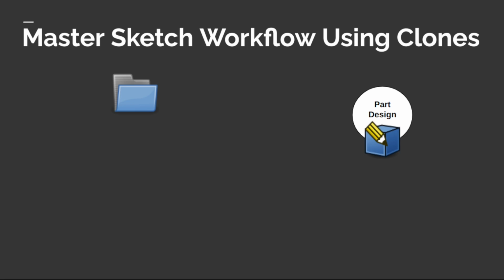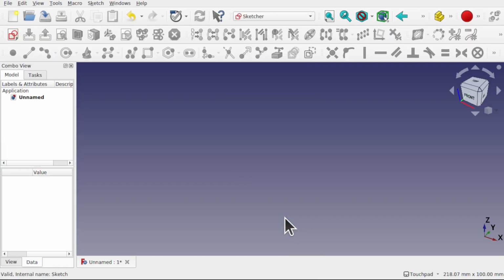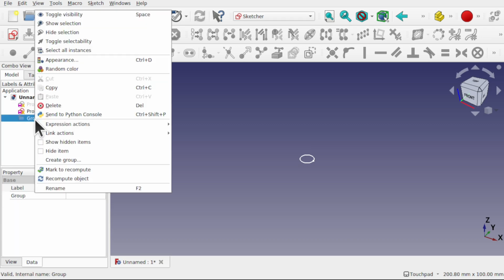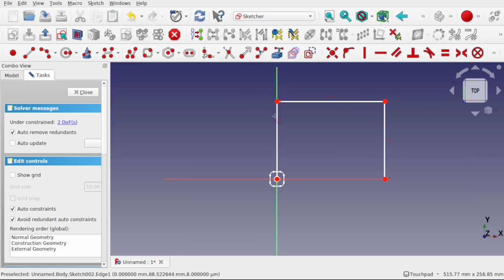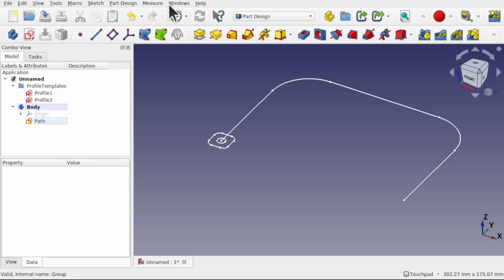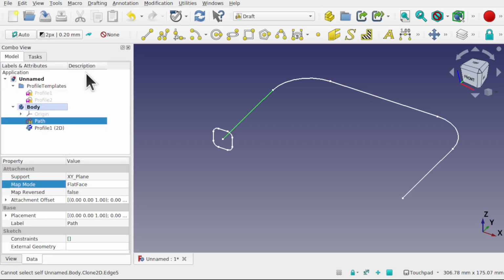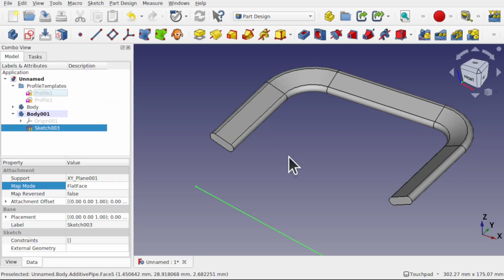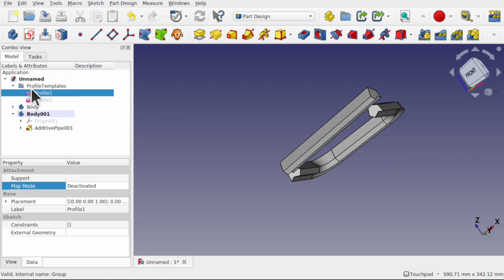FreeCAD for Beginners 30 : Saving time with Master Sketch Workflow for Part Design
Learn how to save time in FreeCAD when using sketch profiles for lofts and sweeps that may change from design to design.  Explained from a beginners perspective you will be using a master sketch workflow along with draft clones allow you to update all of your profiles at once without re-sketching or duplicating each and every one. You will build on the knowledge you have learnt regarding sketch placement but don't worry this is all explained within this video.

Part of a two part lesson we will first look at creating a profile and how it would be used across multiple part design bodies.  We can then look at applying this to a real world project in the next video where we will also utilise a parametric spreadsheet to drive our modelling.